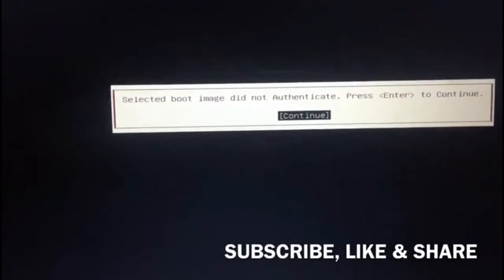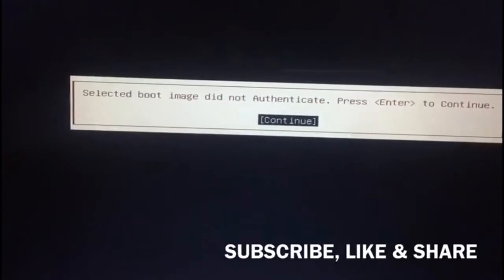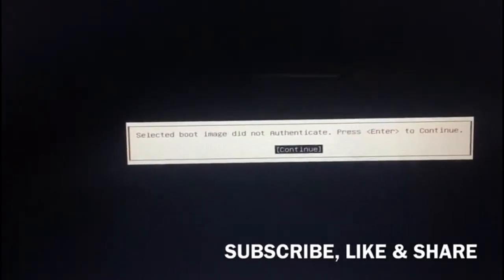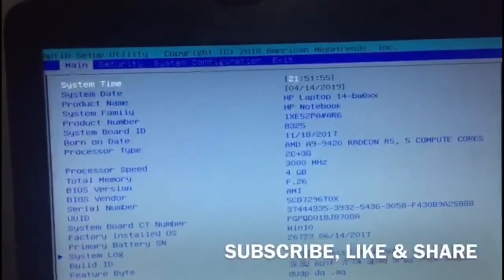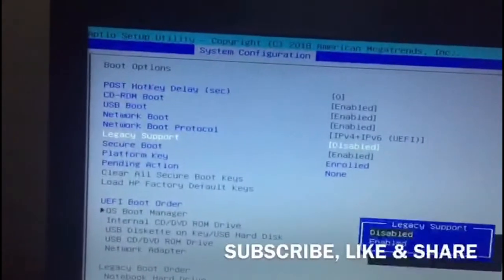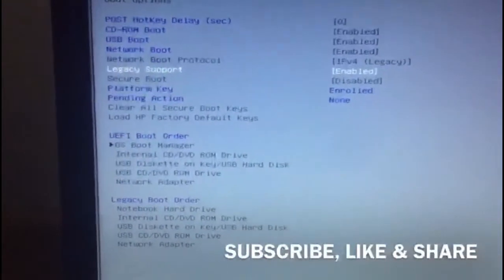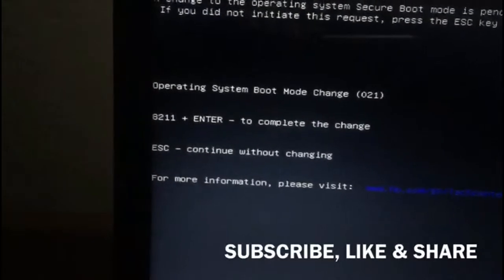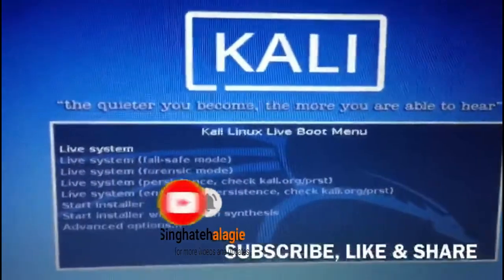How to Fix Hp Laptop selected boot image did not authenticate press [Enter] to continue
[HP Laptop]---in this video I will show you how to fix these errors: selected boot image not authenticate press [Enter]
to continue. and Boot Device Not Found, No Bootable Device Found,
No Boot Device, Etc. so here is the solution how to fix that so follow me step by step okay.

if you have any question you can leave your message in the comment section I will get back to you.

No Bootable Device Found
No Boot Device